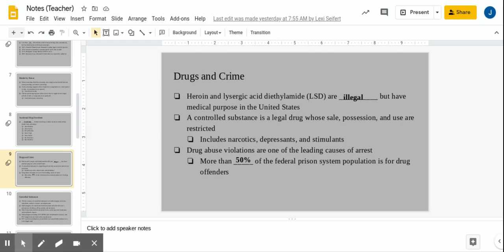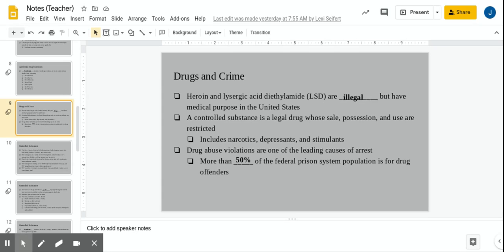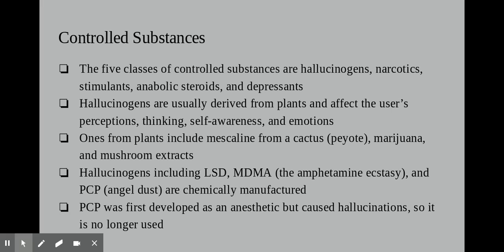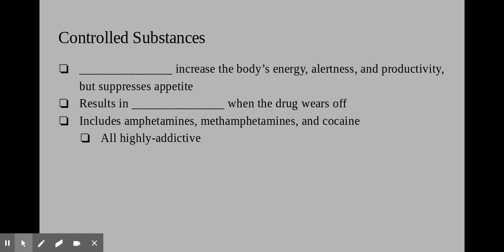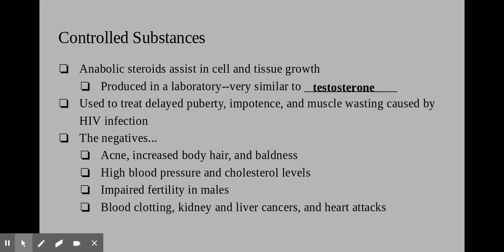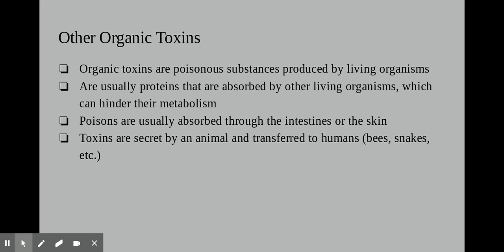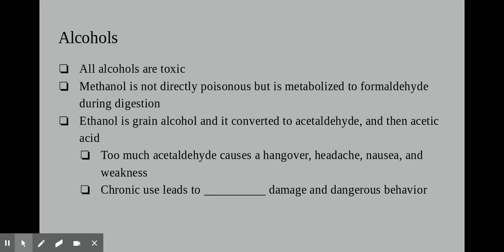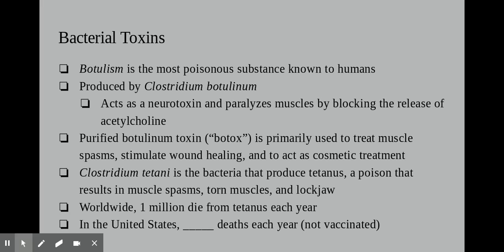Day 2 Lesson 2 Part 1 (FS)